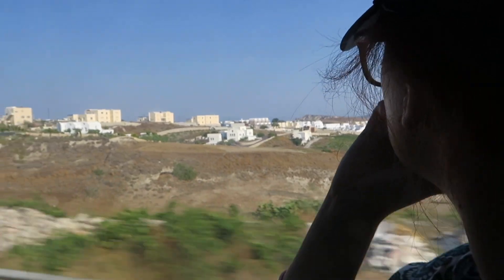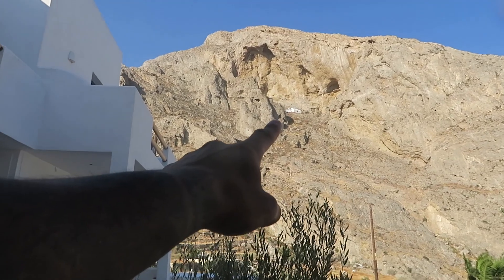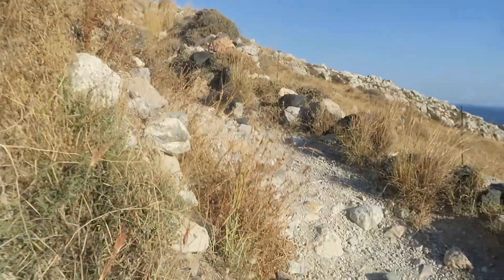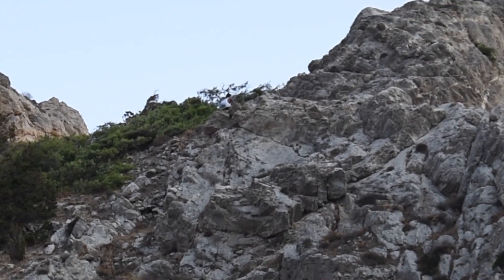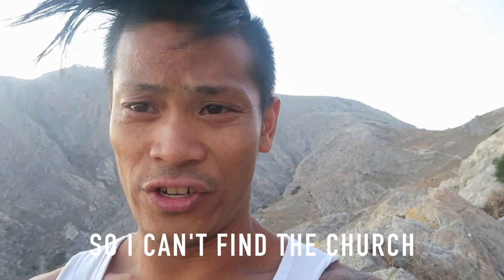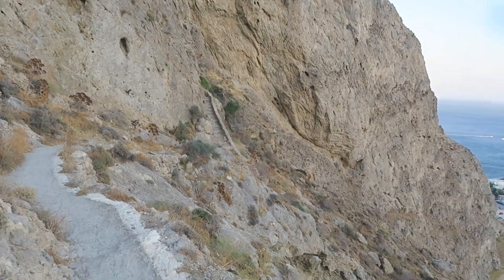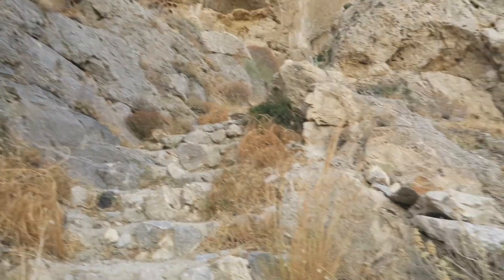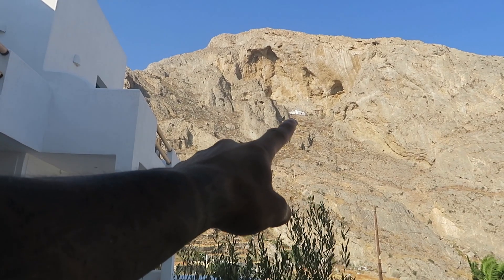Discovering The Hidden Gem Of Santorini | Episode 2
Join me on my journey as we discover the hidden gem of Santorini.

Apple 13" MacBook Pro with Retina Display

JOBY GorillaPod SLR Zoom